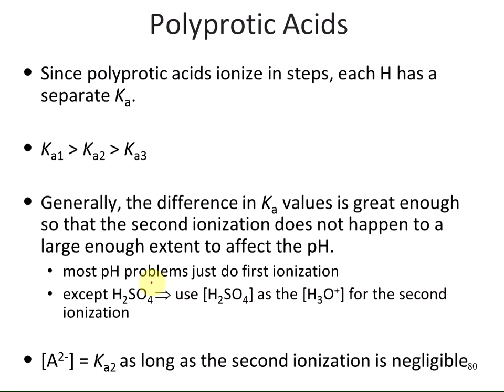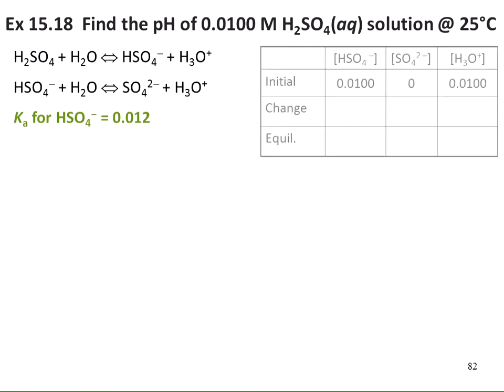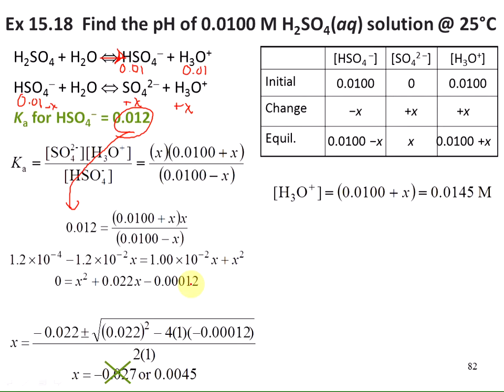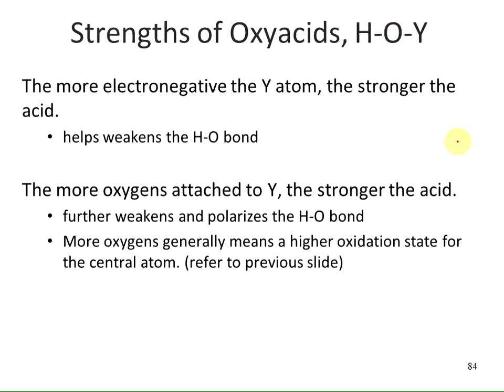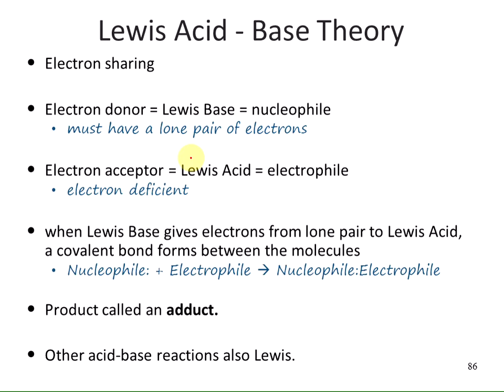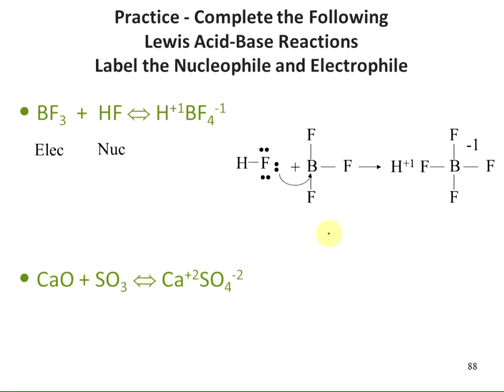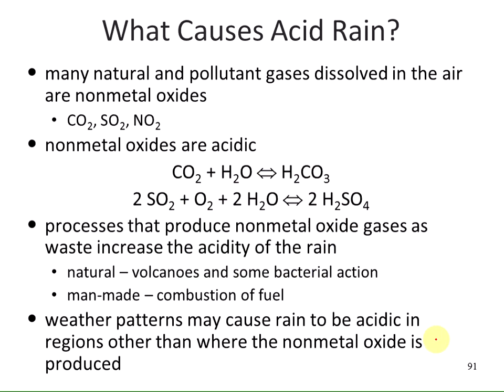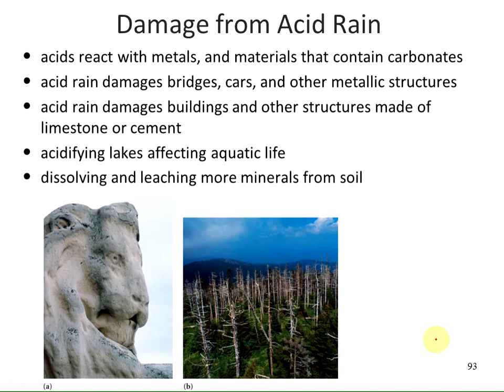Chapter 15 Lecture Video Part 4